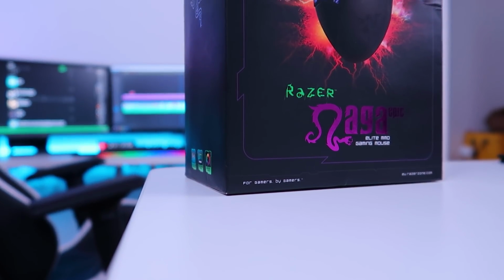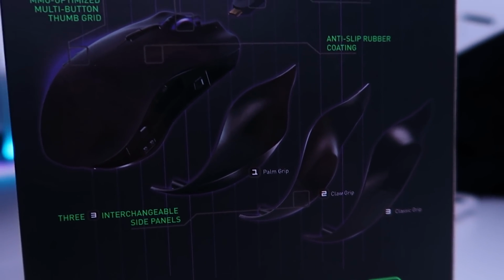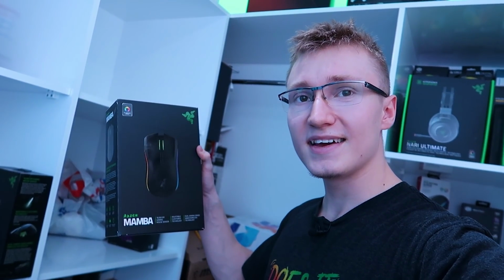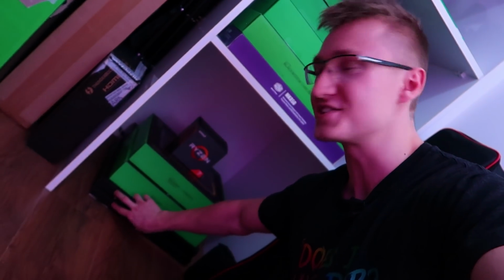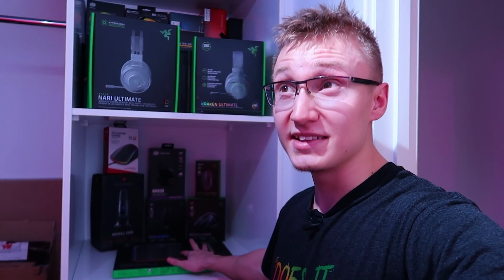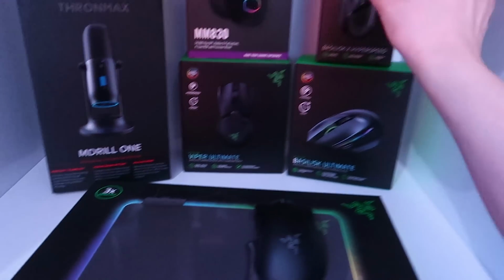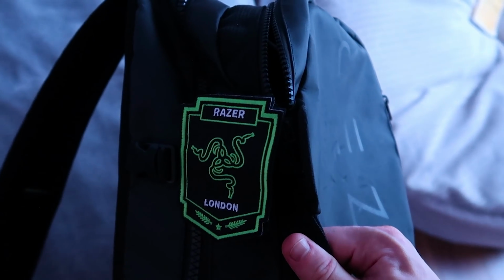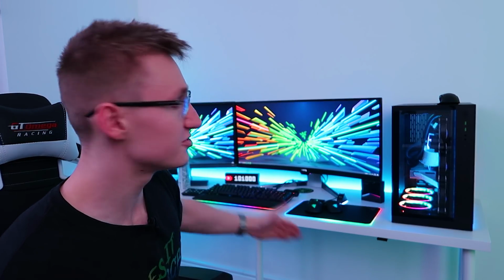MY FIRST RAZER PRODUCT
My first ever Razer product - Razer Naga Epic 2012, a wireless RGB mouse all the way back in 2012. When RGB LED lighting was in its infancy.

- Razer Store

- Razer Naga Epic 2012 on Amazon
- Razer Mamba Chroma on Amazon
- Razer Lancehead Wireless on Amazon
- Razer Mamba Hyperflux on Amazon
- Razer Viper Ultimate on Amazon
- Razer Basilisk Ultimate on Amazon
- Razer Basilisk X Hyperspeed on Amazon

- Razer Firefly V1 on Amazon
- Razer Firefly V2 on Amazon
- Razer Firefly Hyperflux on Amazon

- Razer Deathstalker on Amazon
- Razer BlackWidow Chroma V2 on Amazon
- Razer Huntsman Elite on Amazon
- Razer BlackWidow Elite on Amazon
- Razer BlackWidow 2019 on Amazon

- Razer Carcharias on Amazon
- Razer Kraken 7.1 Chroma V1 on Amazon
- Razer Thresher Ultimate on Amazon
- Razer Nari Ultimate on Amazon
- Razer Kraken Ultimate on Amazon
- Razer Hammerhead TW on Razer

- Razer Base Station Chroma on Amazon
- Razer Wireless Charger on Razer
- Razer Rogue Backpack on Amazon

🛍️ TB Amazon Store

- PC on Amazon
- Laptop on SCAN
- Ultrawide Monitor on Amazon
- Keyboard on Amazon
- Mouse Charging Dock
- Mouse on Amazon
- Mouse Mat on Amazon
- Headset on Amazon
- Headset Stand on Amazon
- Stream Deck on Amazon
- Desks on Amazon
- ColoLight on Amazon